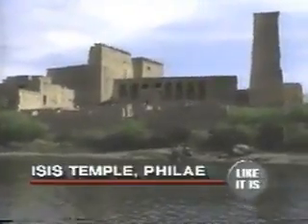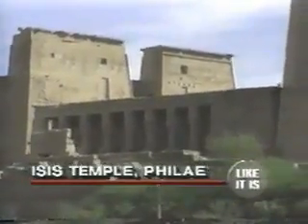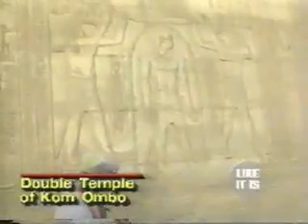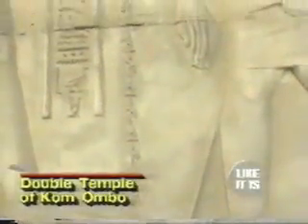Dr Ben in Kemet Pt 3 www keepvid com